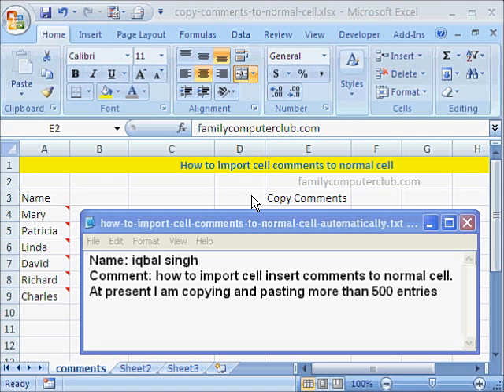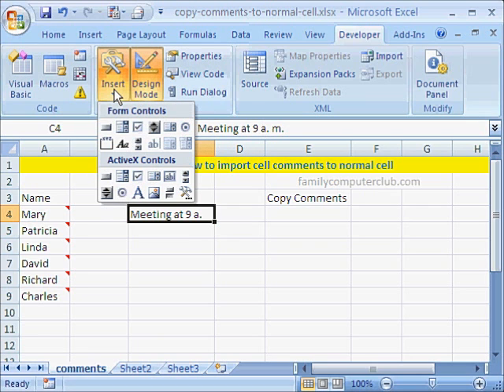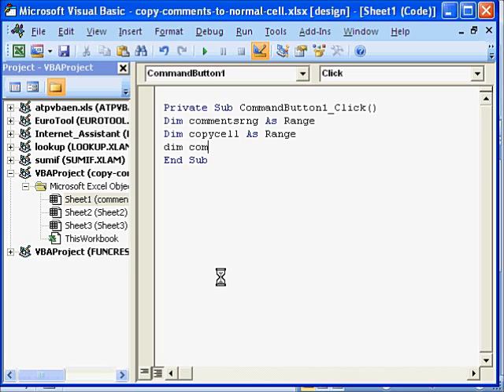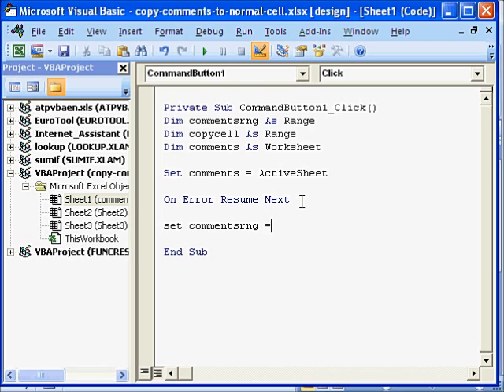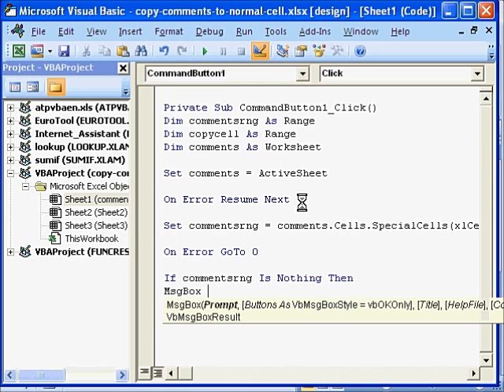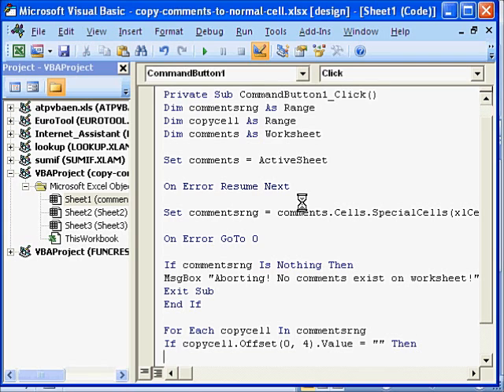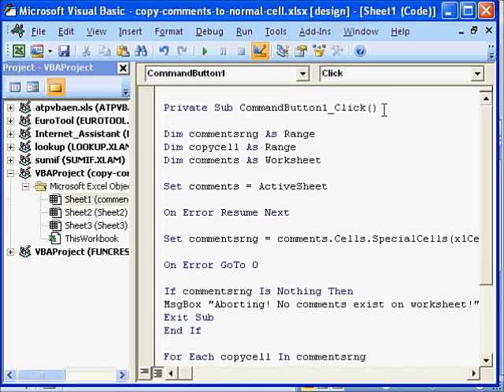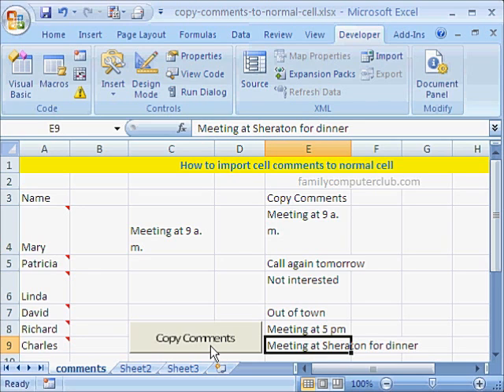Copy Comments Automatically using Excel VBA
Copying and pasting 500 comments manually can be really a tough boring task. That's what Iqbal is doing. We can free a lot of time for Iqbal if we can automate the process of copying and pasting the comments using Excel VBA.
In the process we learn about ScreenUpdating, Error handing, IF function, Special Cells and for loops!
Here's the complete VBA code:
Private Sub CommandButton1_Click()
Application.ScreenUpdating = False
Dim commentsrng As Range
Dim copycell As Range
Dim comments As Worksheet

Set comments = ActiveSheet

Set commentsrng = comments.Cells.SpecialCells(xlCellTypeComments)
On errror GoTo 0

If commentsrng Is Nothing Then
MsgBox "Abortiing! no comments exist on worksheet!"
Exit Sub
End If

For Each copycell In commentsrng
If copycell.Offset(0, 4).Value = "" Then
copycell.Offset(0, 4).Value = copycell.Comment.Text
End If
Next copycell

Application.ScreenUpdating = True
End Sub
Hope you enjoy the video and don't forget to give your valuable feedback.